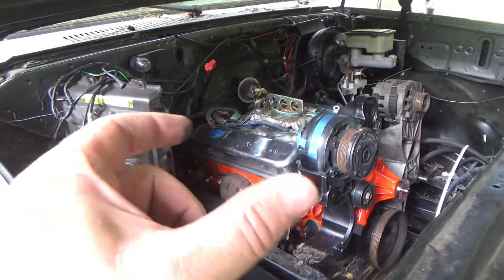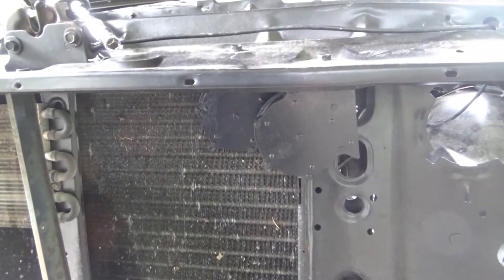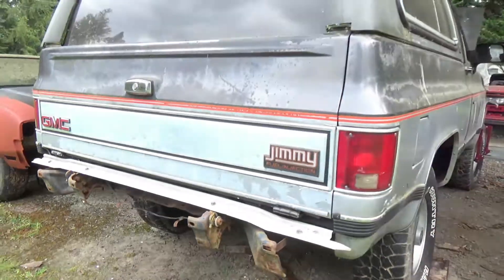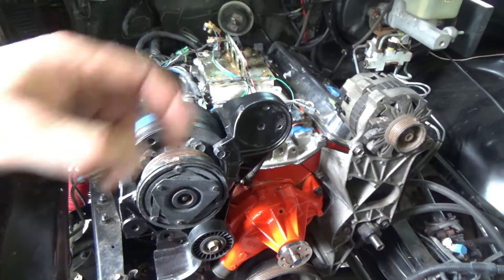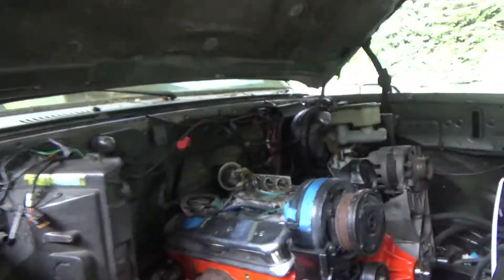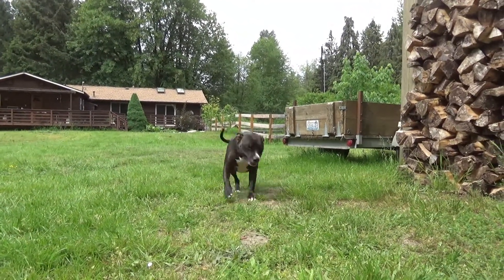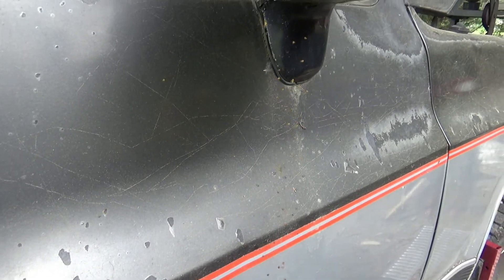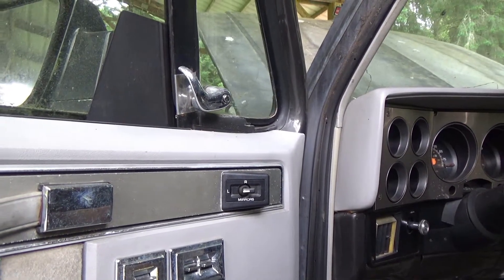1991 GMC Jimmy Update May 28, 2018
Here's a little update of what is going on with the Jimmy project...